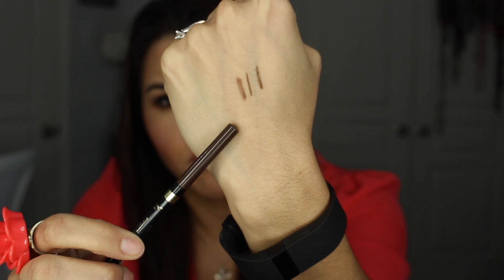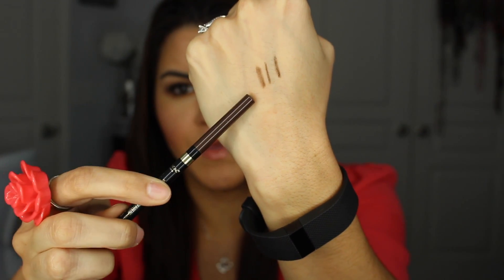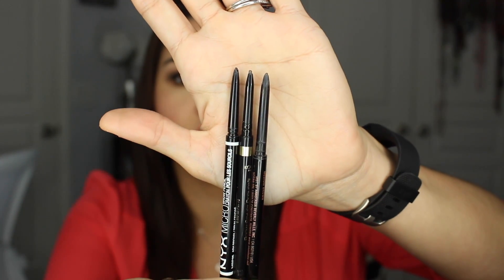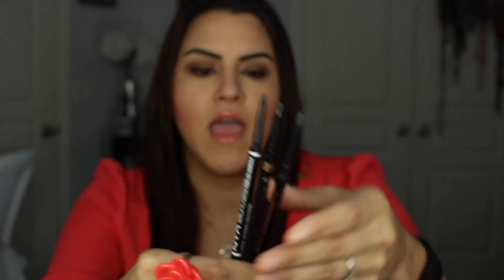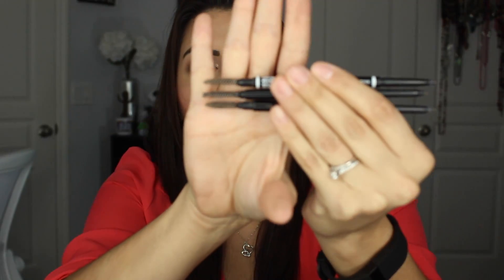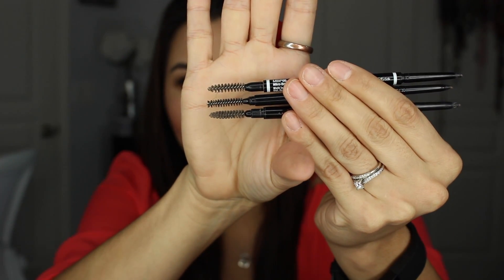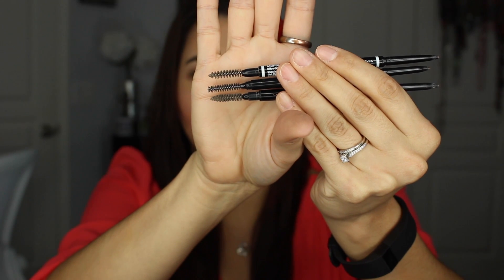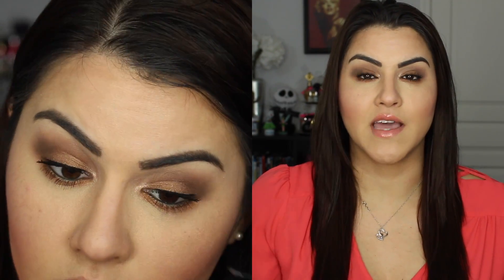New Loreal Brow Stylist Definer Pencil Review,Demo and Comparison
Loreal Brow Stylist Definer Pencil in Brunette